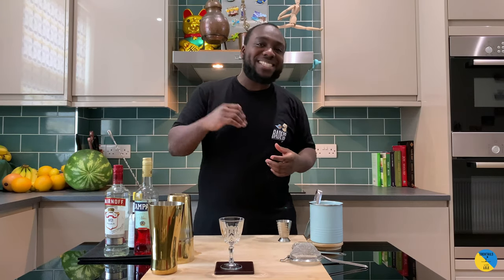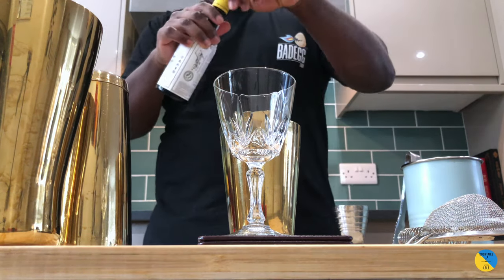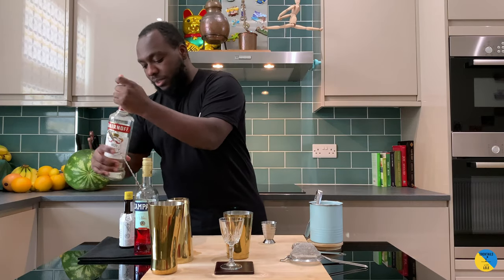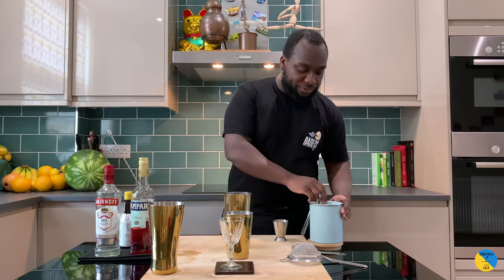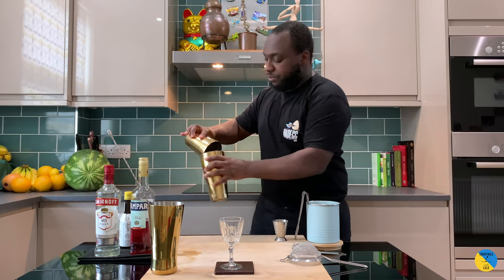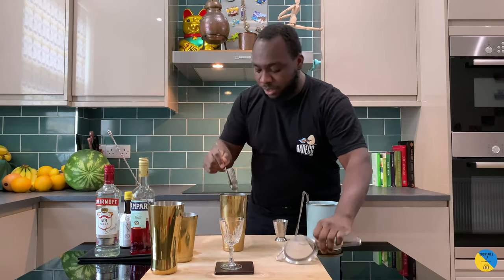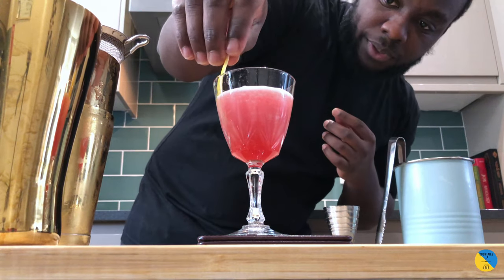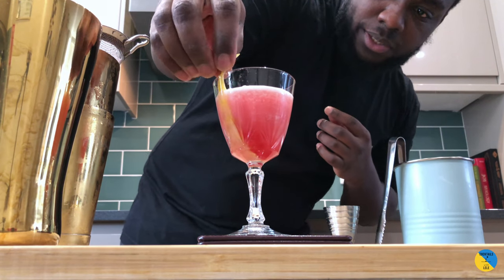How to make a CAMPARI COCKTAIL with LELE | COCKTAIL with CAMPARI and VODKA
INGREDIENTS:
1 Dash Angostura Bitter
20ml Vodka
30ml Campari